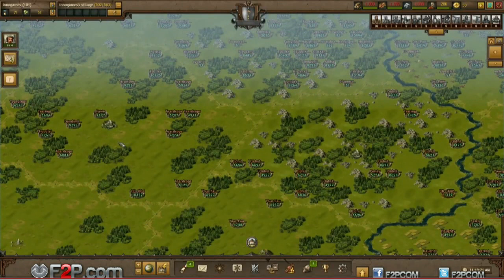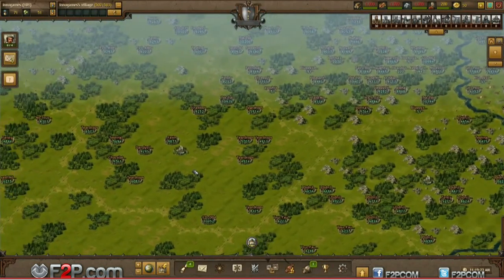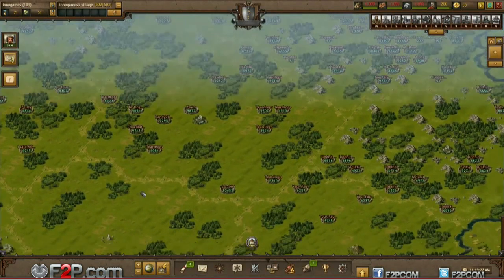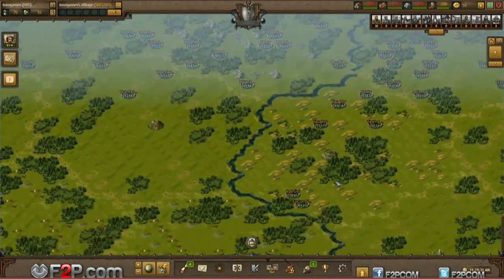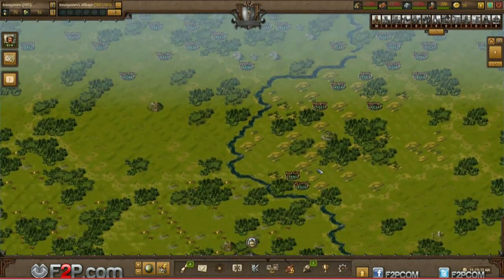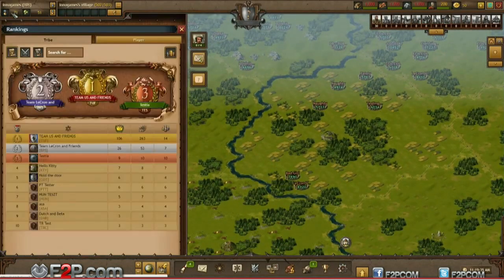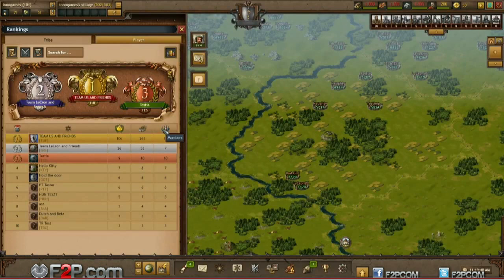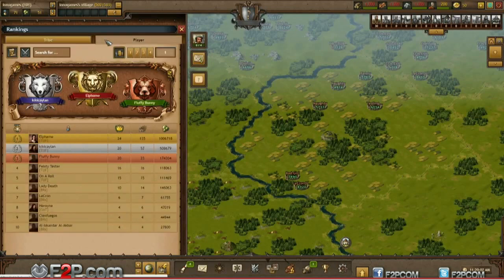Tribal Wars 2 Introduction to Victory Points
About Tribal Wars 2's victory points.